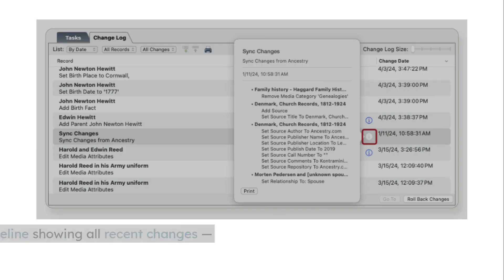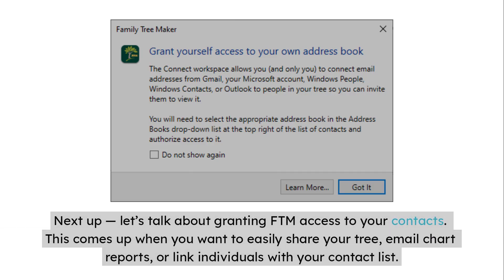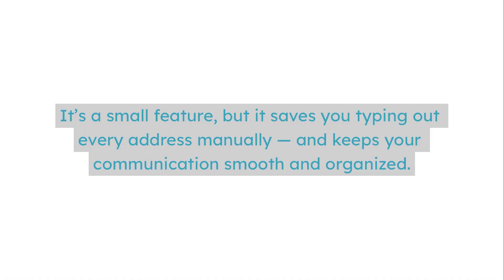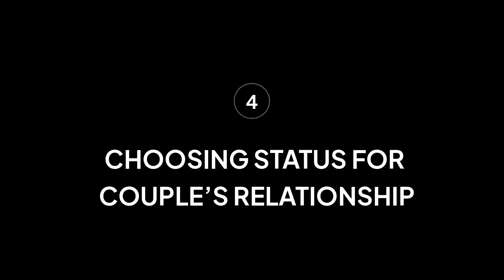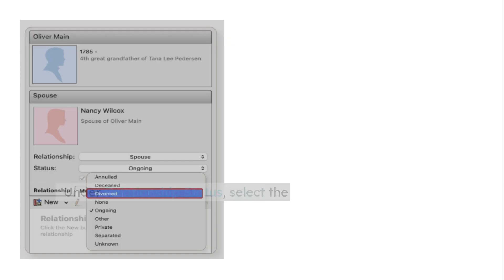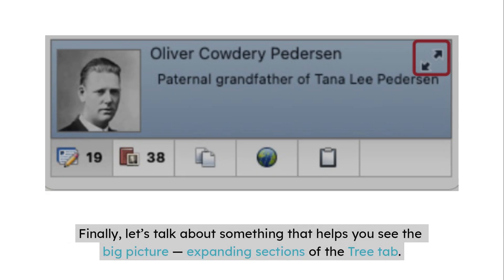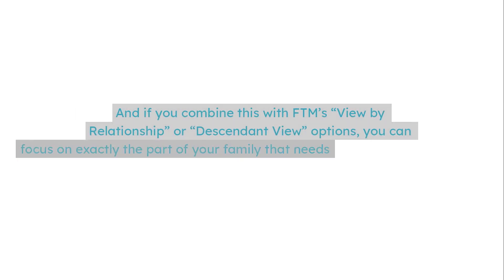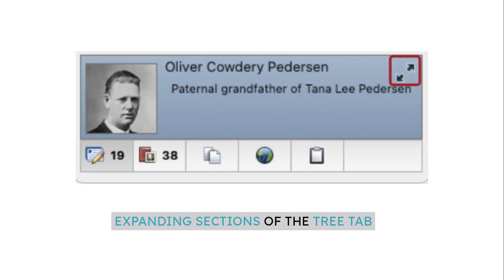5 Family Tree Maker 2024 Tips You’ll Wish You Knew Sooner!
5 Family Tree Maker 2024 Tips You’ll Wish You Knew Sooner!

Discover 5 powerful tools in Family Tree Maker 2024 that can save your research from disaster, help you organize relationships, and manage your tree like a pro! In this tutorial, we cover:

Undoing recent changes with Turn Back Time

Granting contacts access on Windows & Mac

Setting relationship statuses

Expanding tree sections for easier navigation

📌 Perfect for both beginners and experienced genealogists using FTM 2024!